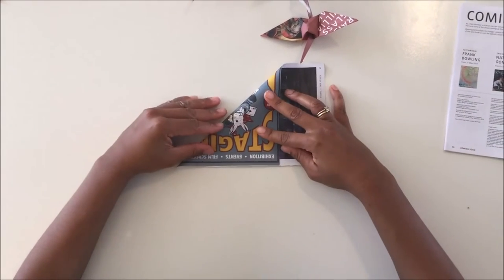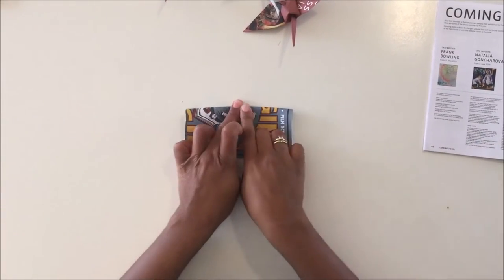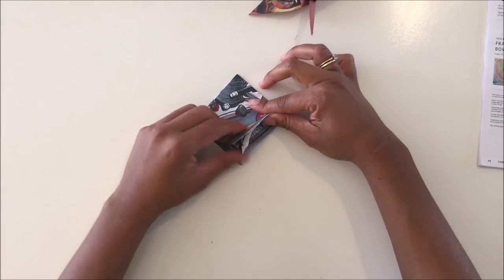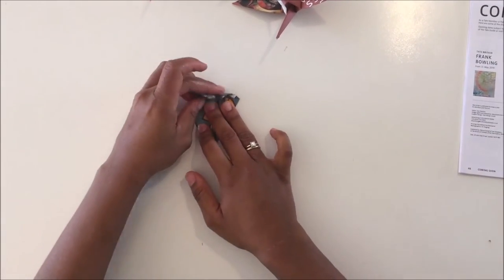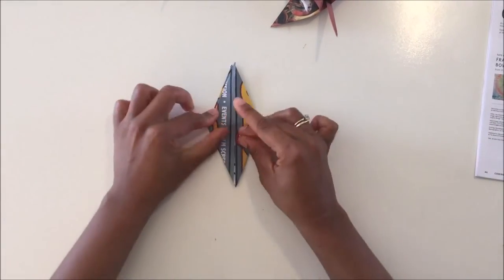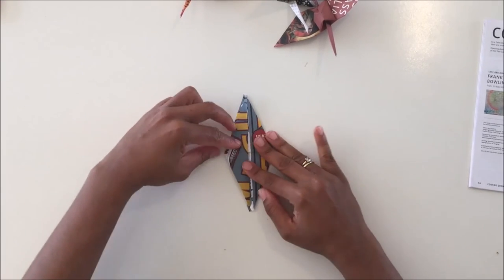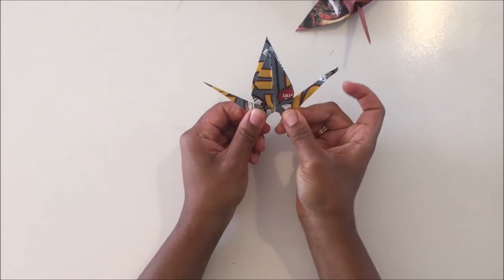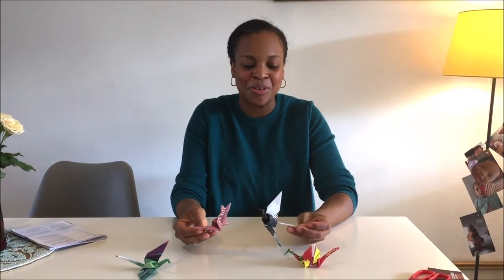Wellbeing Video 14 (7th April 2020)